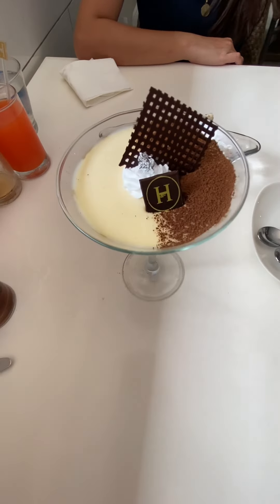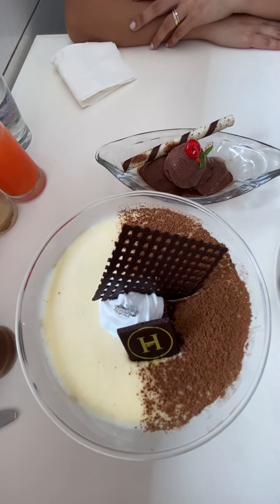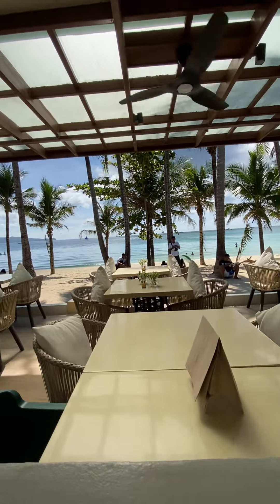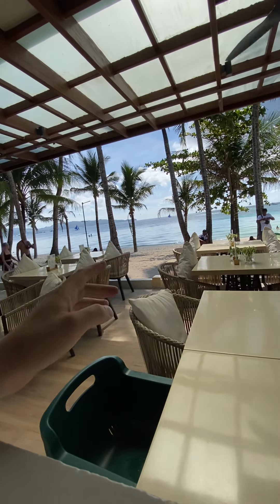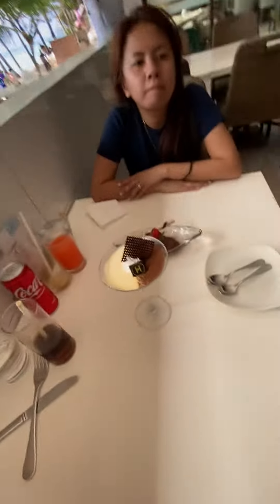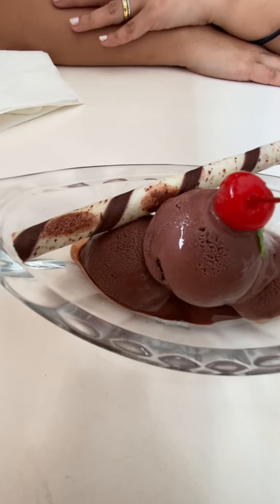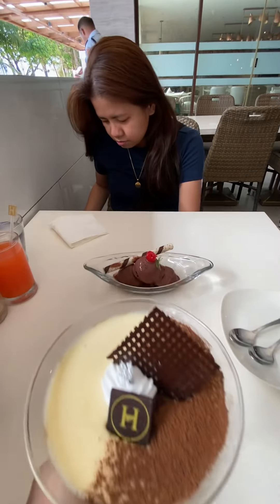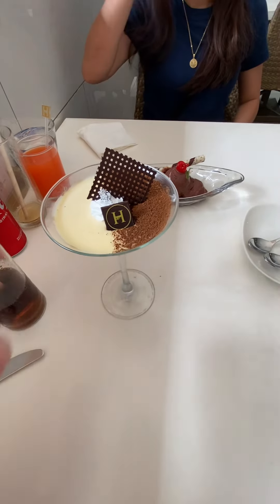The desserts from our honeymoon resort!